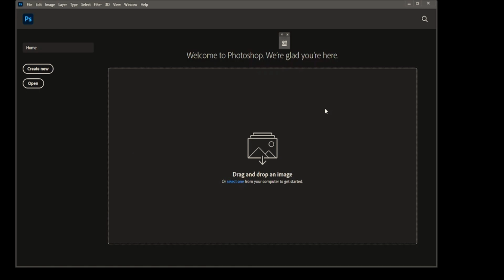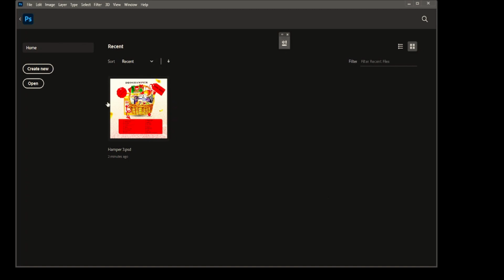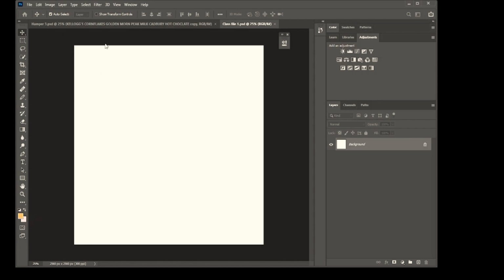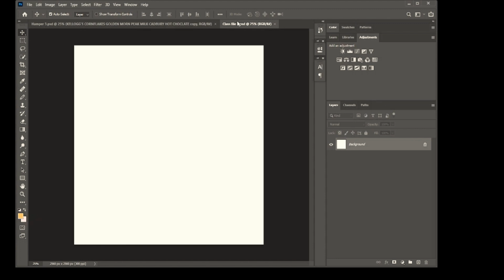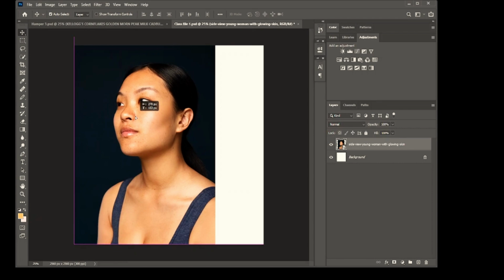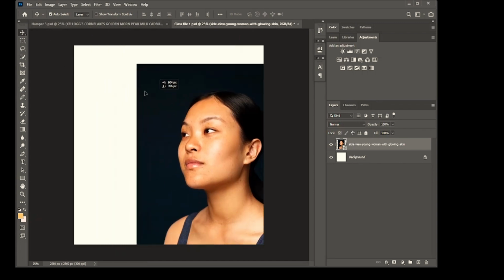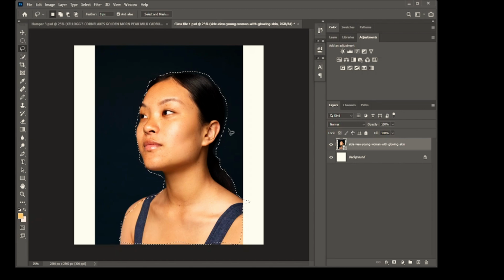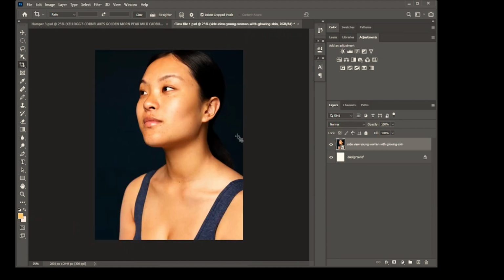WELCOME TO PHOTOSHOP INTERFACE....Part 1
In this video, we will show you the Photoshop interface, which is easy to learn for beginners.

📌 What you'll learn:
How to apply tools within Photoshop...